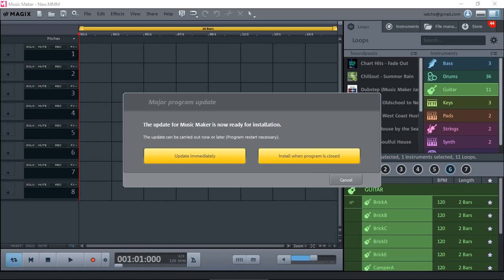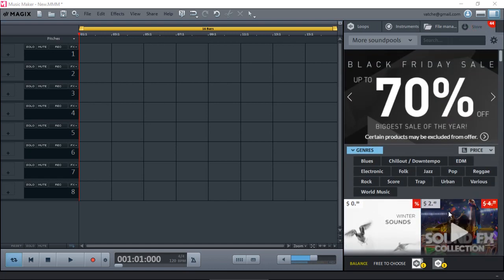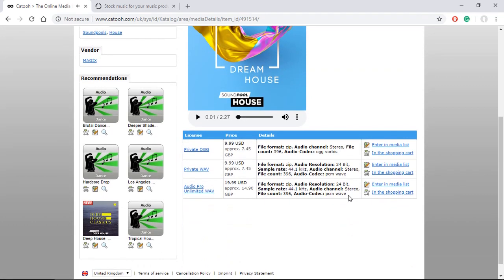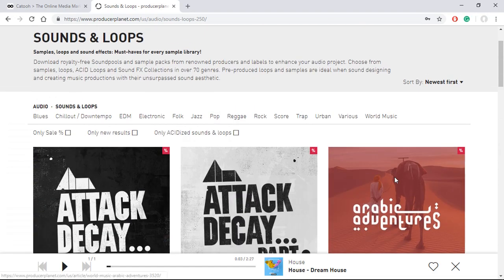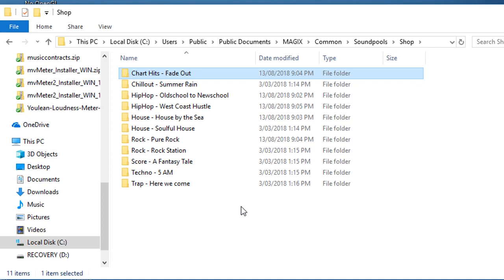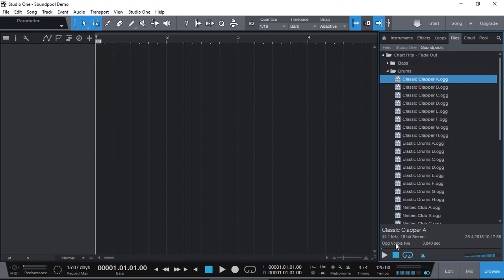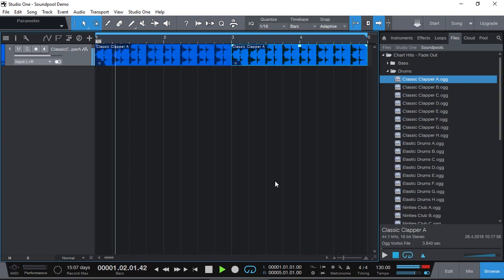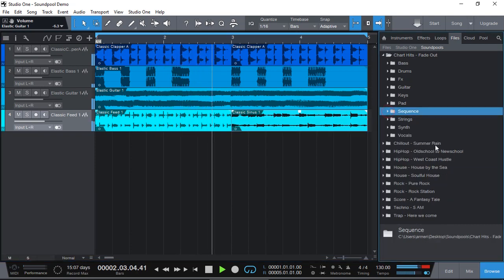Using MAGIX Soundpools in Studio One V4 to Create Songs for FREE